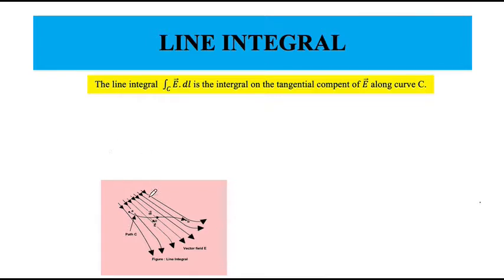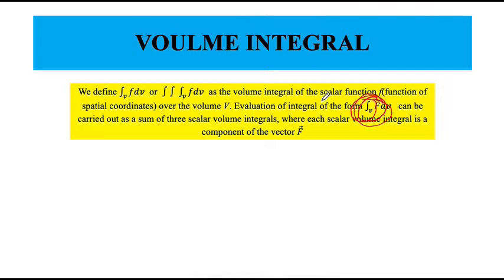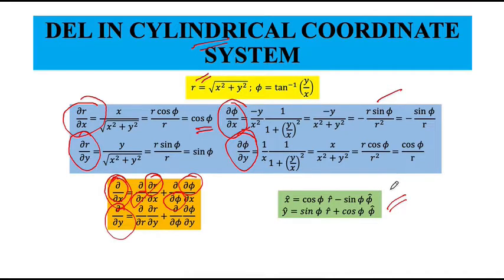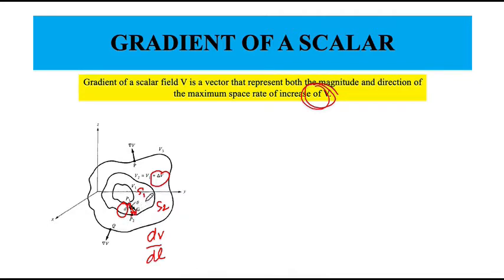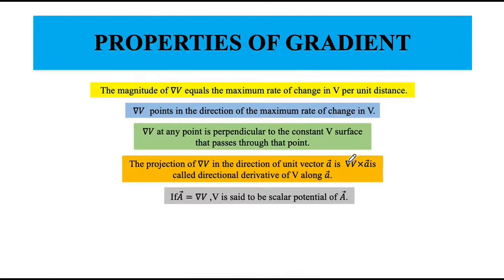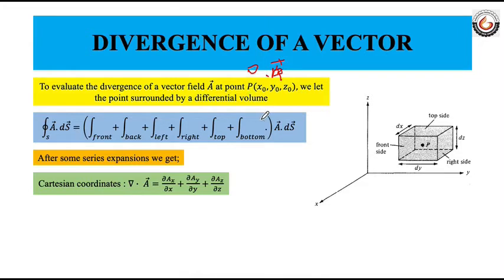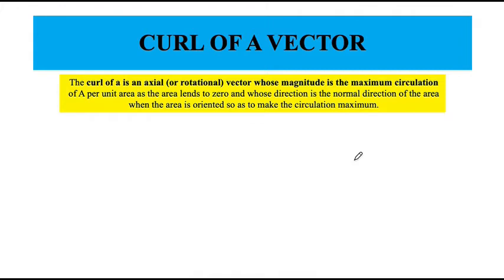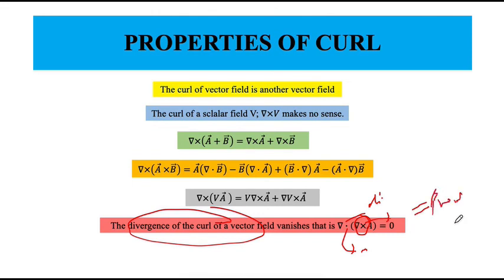Lecture 9 Vector Calculus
Line Surface and Volume Integral
Vector Differential Operator
Gradient of a Scalar
Divergence of a Vector
Curl of a Vector